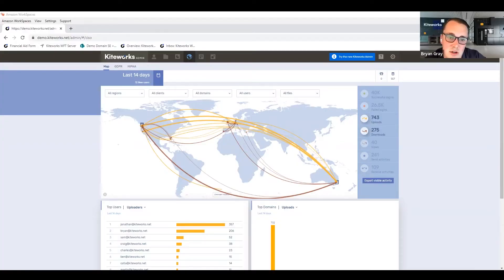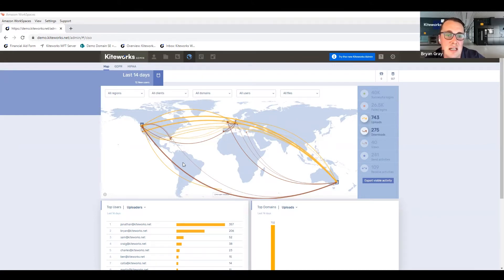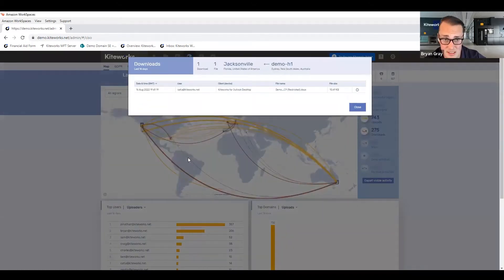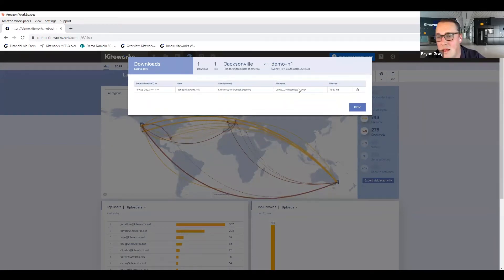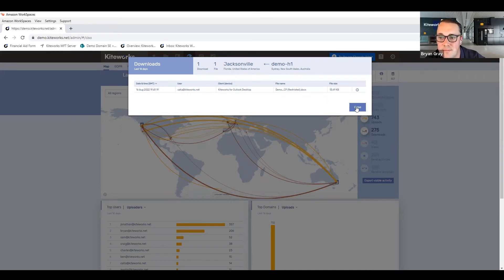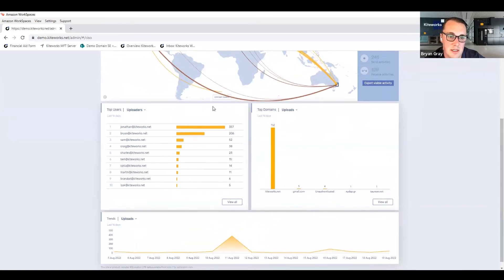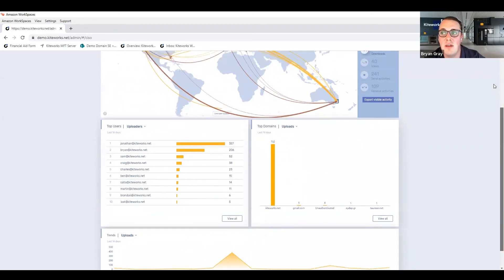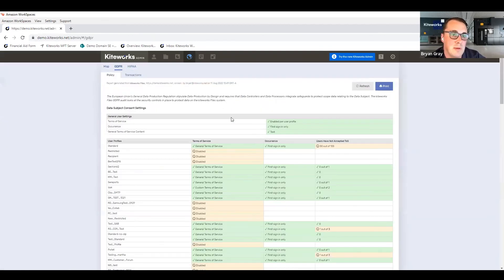CISO Dashboard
The Kiteworks CISO Dashboard is a secure application that provides Chief Information Security Officers (CISOs) with visibility into their organizations’ content security practices and performance. The dashboard helps to ensure that all organizations are compliant with their security policies and that all security measures are being followed. It also allows administrators to monitor activity and identify potential risks, vulnerabilities, and threats in real time.

The Kiteworks CISO Dashboard provides easy-to-use dashboards that allow administrators to filter data quickly. Dashboards are customizable with a variety of visualizations and reporting options, allowing administrators to easily spot trends and anomalies. It also includes features like performing detailed security reviews, creating reports, and tracking compliance with multiple regulatory frameworks.

Kiteworks enables organizations to effectively manage risk in every send, share, receive, and save of sensitive content. To this end, we created a platform that delivers content governance, compliance, and protection to customers. The platform unifies, tracks, controls, and secures sensitive content moving within, into, and out of their organization, significantly improving risk management while ensuring regulatory compliance on all sensitive content communications.

With on-premises, private cloud, hybrid, and FedRAMP deployment options, the Kiteworks platform provides the security and governance C-suite leaders need to protect their organizations, mitigate risk, and adhere to rigorous compliance regulations such as NIST CSF (National Institute of Standards & Technology Cybersecurity Framework), HIPAA (Health Insurance Portability and Accountability Act), SOX (Sarbanes-Oxley Act), GDPR (General Data Protection Regulation), GLBA (Gramm-Leach-Bliley Act), and FISMA (Federal Information Security Management Act), among others.